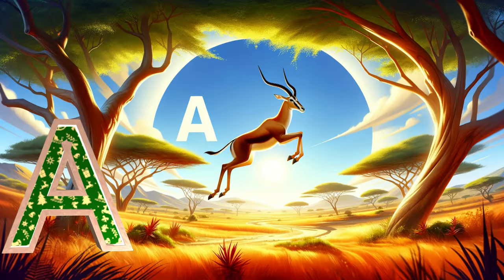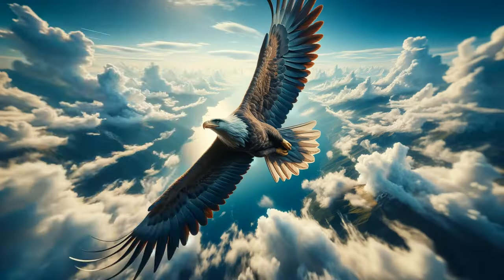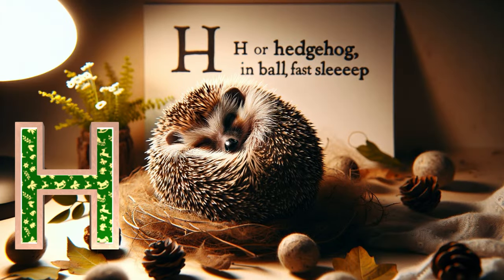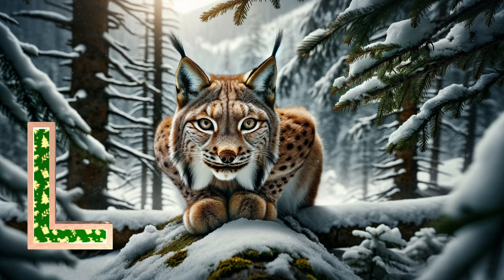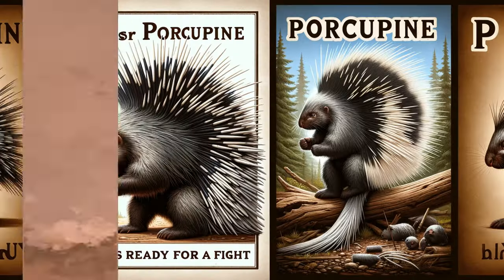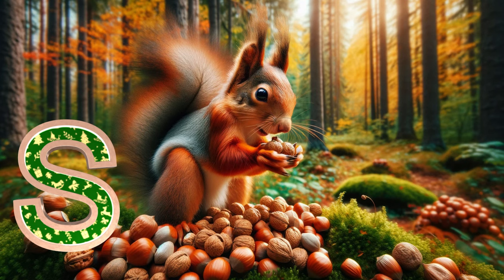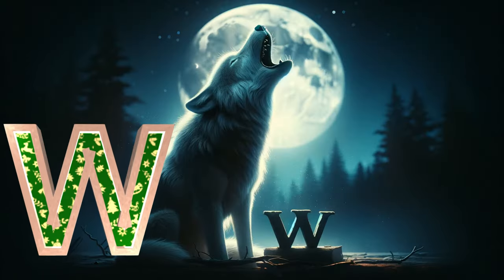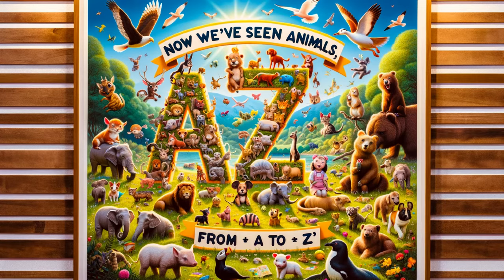Fun ABC Forest Animals Song for Kids/ Learn & Sing Along! Fun phonics song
Learn ABCs with Fun Forest Animal Song for Kids
Join us on a musical adventure through the forest with our catchy and educational ABC song for kids! This delightful video is designed to help your little ones learn the alphabet in a fun and engaging way, featuring a variety of forest animals from Antelope to Zebra. Each letter is associated with a charming forest creature, making it easy and enjoyable for children to remember. Along with the alphabet, this video also introduces kids to different forest animals, promoting both linguistic and wildlife knowledge. Perfect for preschoolers and early learners, our ABC song will have your children singing, dancing, and learning all at the same time!

🌟 What You'll Learn:

Alphabet A-Z
Names and fun facts about forest animals
Phonics and pronunciation
👪 Perfect for:

Preschoolers and early learners
Parents and teachers looking for educational resources